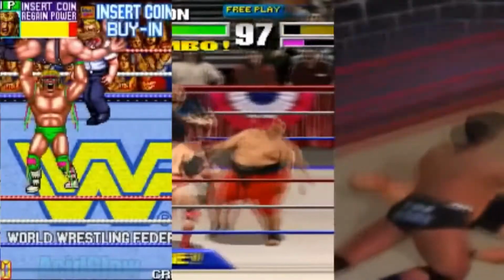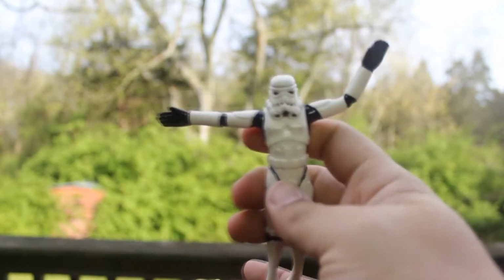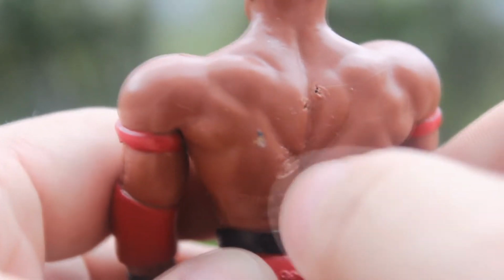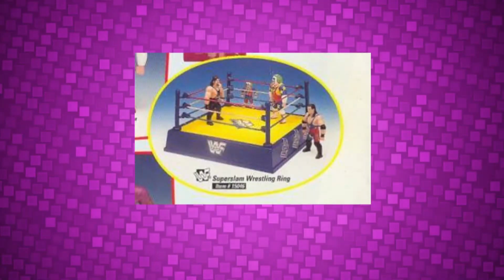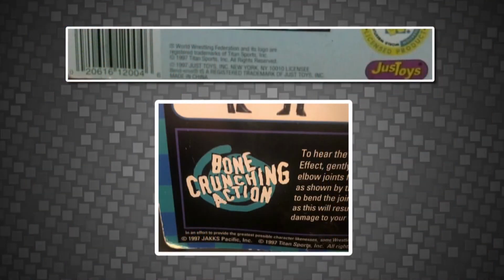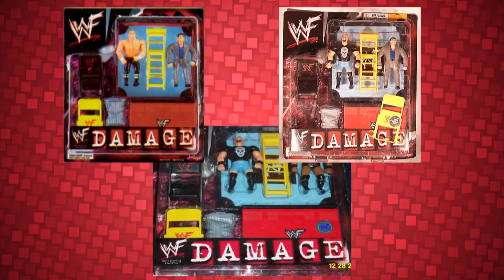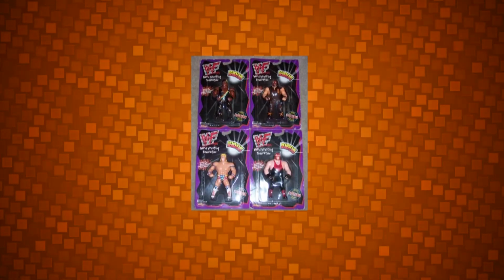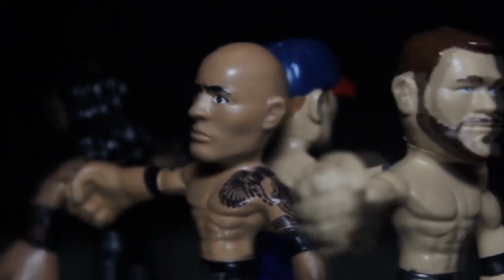The History of The WWF Bend-ems Toy Line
Knox Knerdz takes a deep dive into the history of the often forgotten WWF Bend-ems toy line. This series of toys filled the gap between the Hasbro figures and the Jakks figures and continued on for fifteen series from 1994 to 2001.